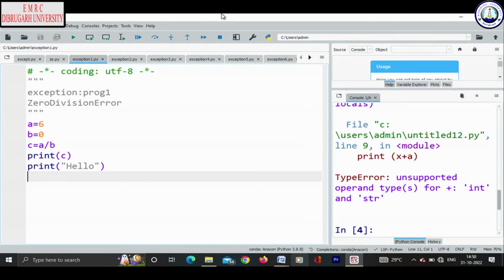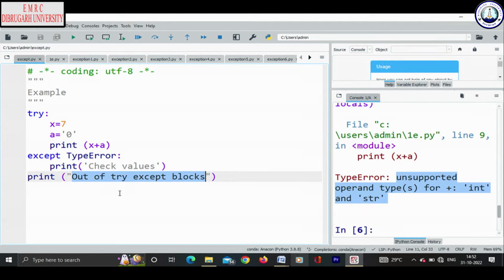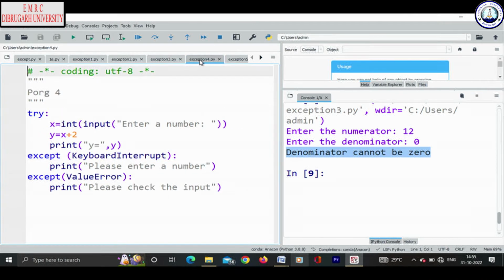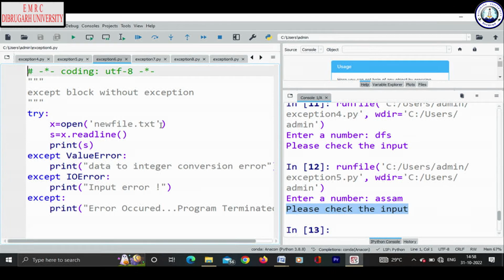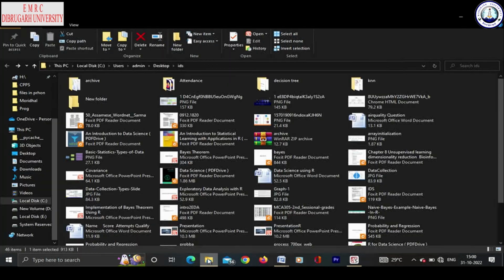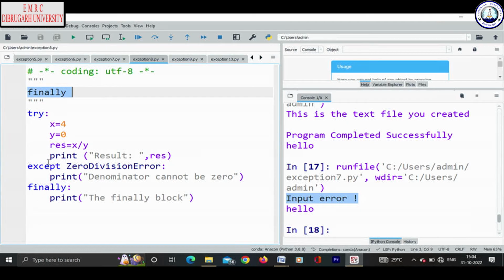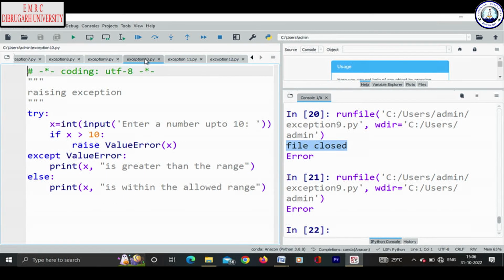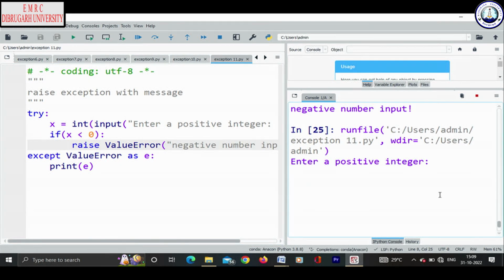WEEK 12 Lecture 3